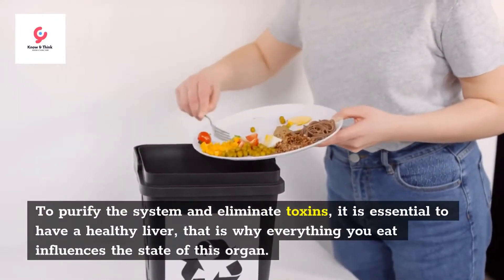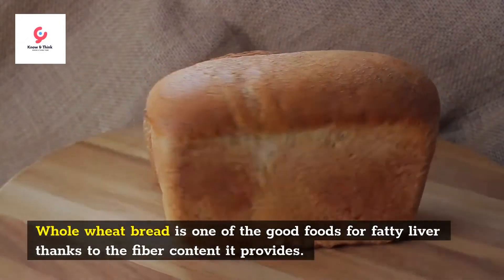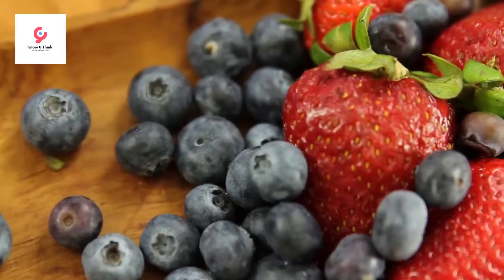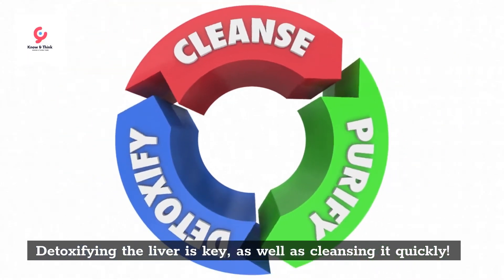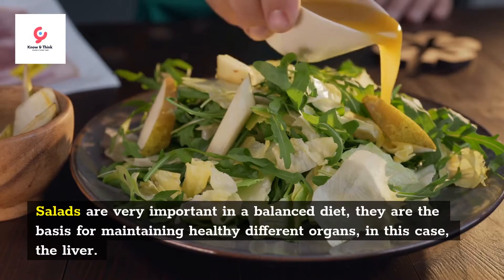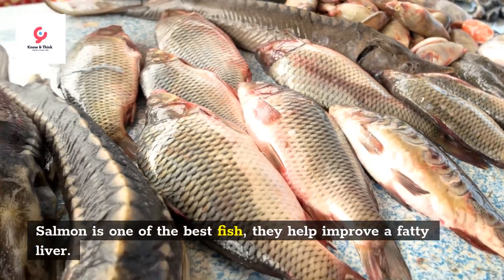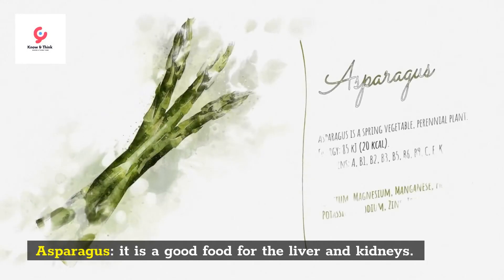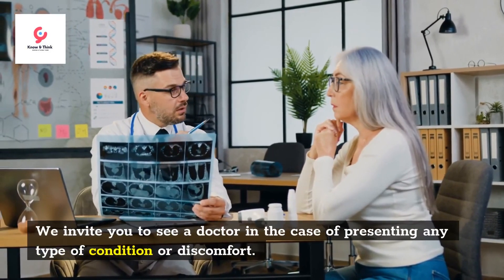Good foods for the liver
If you wonder what function the liver has, you should know that it is one of the most important organs of the human body, this is in charge of producing a large part of the body's proteins, so its function is vital in the body. In addition, there are a series of foods that help to take care of the liver and even improve its condition, carrying out a purification process.

To purify the system and eliminate toxins, it is essential to have a healthy liver, that is why everything you eat influences the state of this organ.
Navigate in the video:
⏩ 0.
⏩ 1.